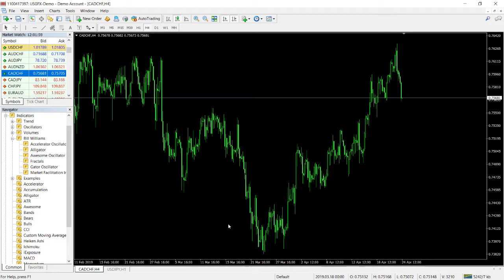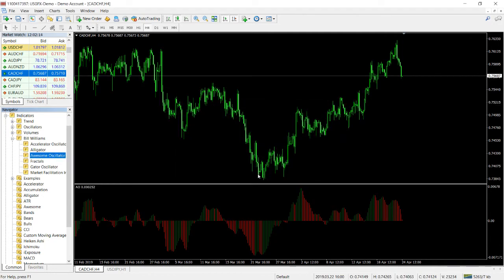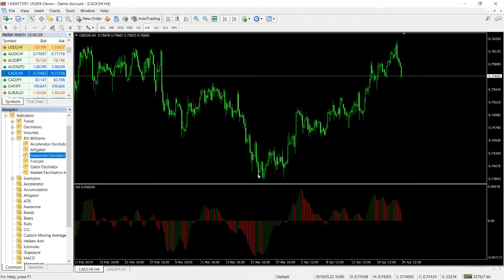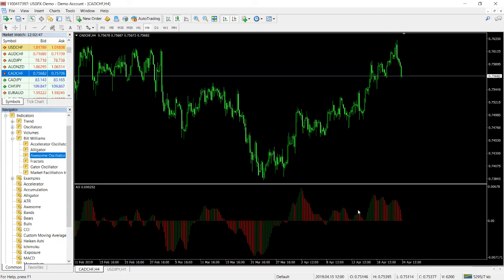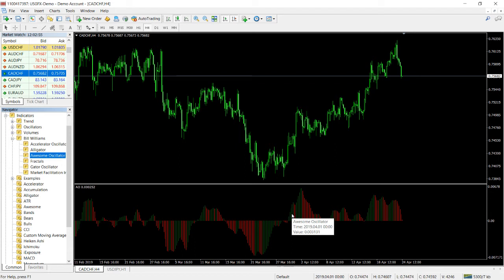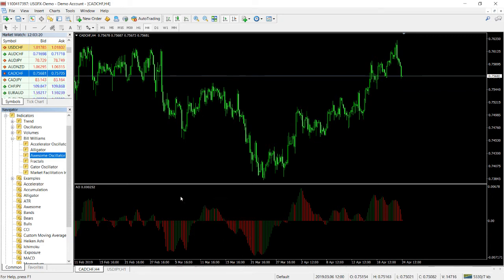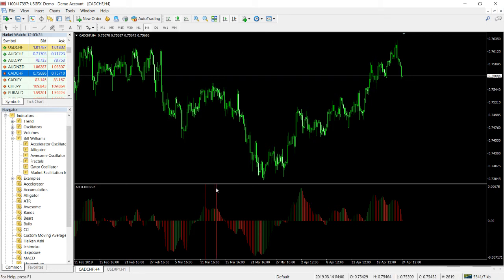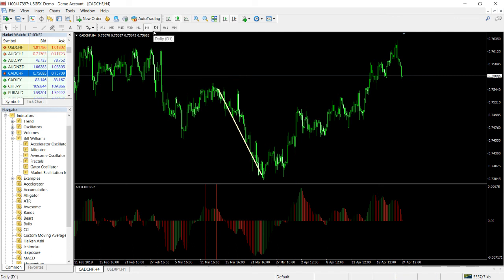How awesome is the Awesome Oscillator?